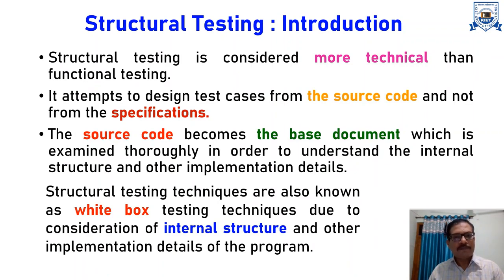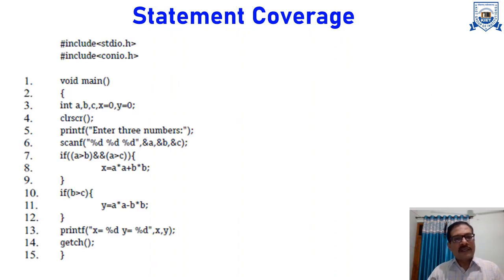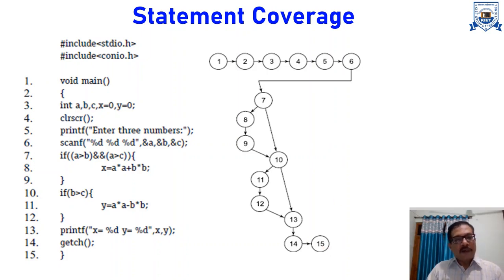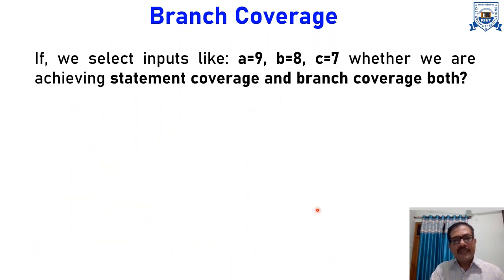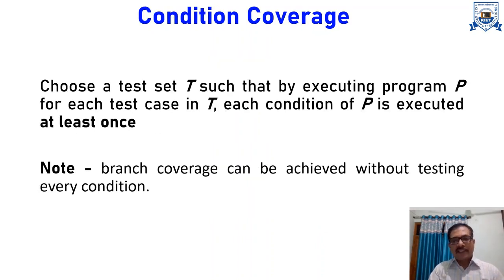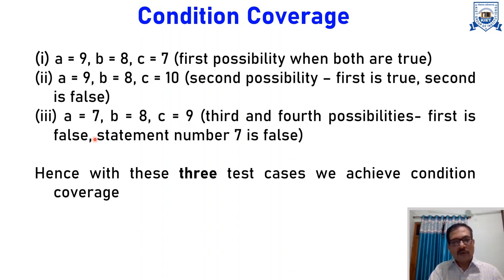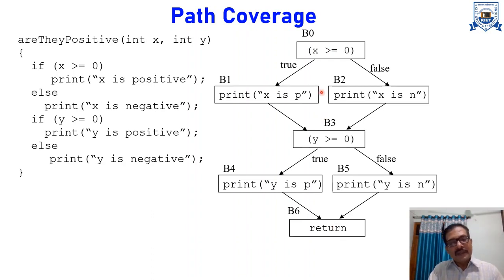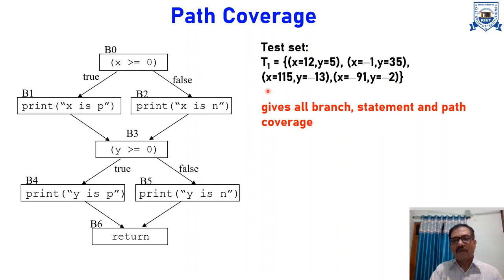L - 22 | Unit - 4 | Structural Testing, Software Testing | Software Engineering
structural testing,white box testing,software testing techniques,software engineering complete playlist hindi,software engineering in hindi full course sem 5,path testing,dd path graph,flow graph,independent path,Path Testing | Software Testing | #39 Software Engineering semester 5th CSE complete playlist Unit 4,software testing (industry),testing turorial,manual testing tutorial,how to write a test case,how to write test case,how to write test scenario